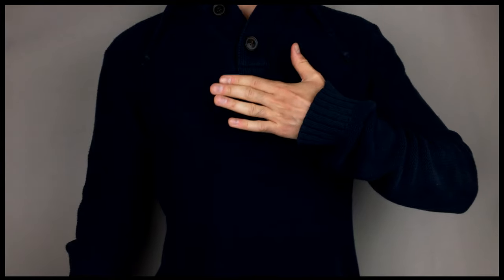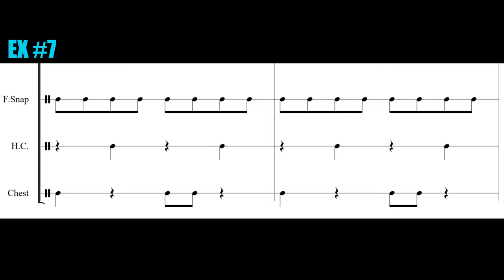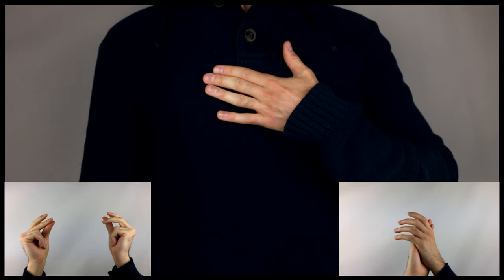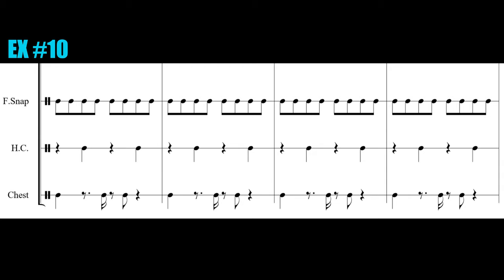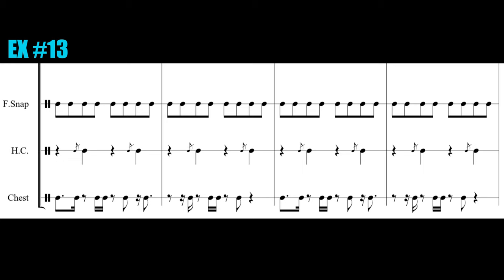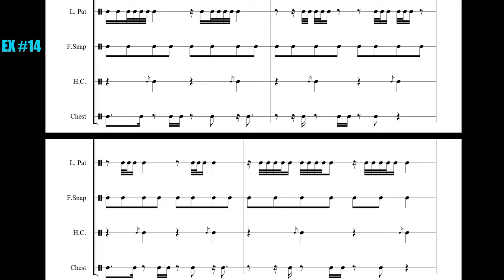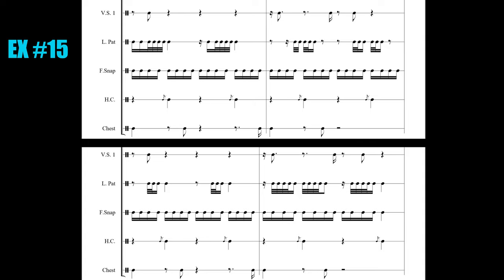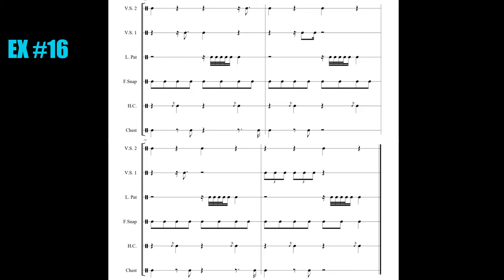Body Percussion - Lesson/Activity (with sheet music)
Body percussion is a great way to work on your rhythm skills and get creative. By the end of today’s video we’ll be using the six sounds - clap, snap, chest pat, thigh pat, cheek tap, tongue click - to create a cool 4 bar rhythm.
First thing’s first. You want to get to know the quality of your sounds - also known as the TIMBRE. It just means that a ‘clap’ has a different quality of sound than a ‘snap’, or a ‘pat’. What that’s going to help you do is organize your sounds more strategically so that you can emphasize or ACCENT certain beats more than others.

Let’s take a look at our first 3 sounds:
CHEST pat - this is a very dull, bassy, hollow sound. It's kind of like the kick drum on the drum set.
CLAP - this is a cracking, popping sound. It's like the snare drum.
SNAP -  this is a thin, sharp sound, like a hi-hat.
Since we’re not working with pitched instruments like piano, guitar or saxophone we’ll be using a percussion clef.

Gear I used in this video:

Microphone: Blue Yeti USB Microphone - Silver Edition

Lighting: Emart 900W Softbox Lighting Kit Photography Continuous Photo Studio Light System for YouTube Video Shooting Soft Box 24" x 24"

Backdrop Mount: MOUNTDOG 2M x 3M/6.5ft x 10ft Photo Backdrop Stand Kit Photography Studio Background Support System with 4 Clamps Carrying Case Heavy Duty Stand for Video Shooting Portrait

iPhone Tripod Mount Adaptor: Phone Tripod Mount Smartphone Adapter, with Remote Shutter Smartphone Holder Clip for iPhone X 8 7 6 6s Plus Samsung Nexus Selfie Stick Camera Shutter Control

Audio Interface: Focusrite Scarlett-Solo Gen2 USB Audio Interface with Pro Tools First

IN UNISON

From instructional videos to creative content, to performance videos, IN UNISON is devoted to all things guitar & music education-related. A platform to learn, share, and inspire.